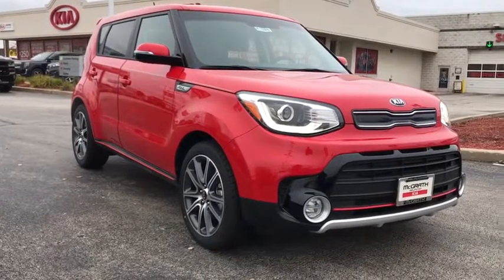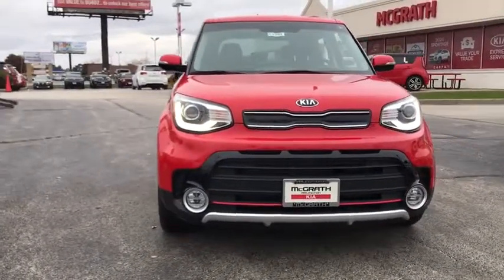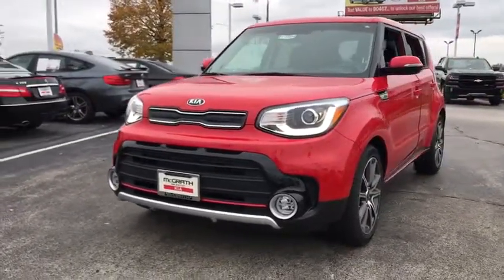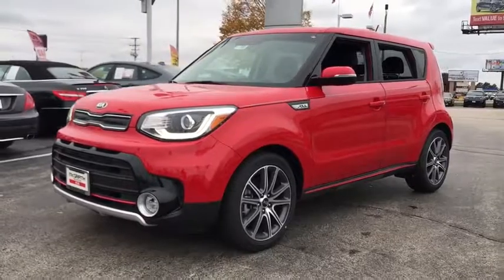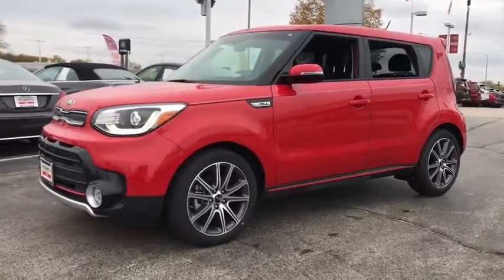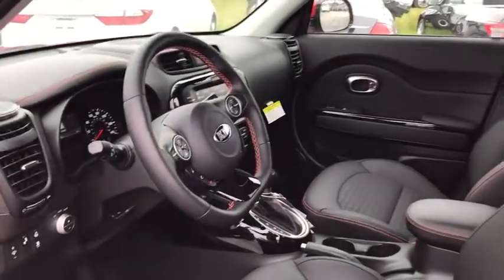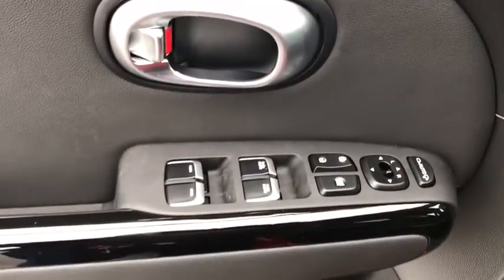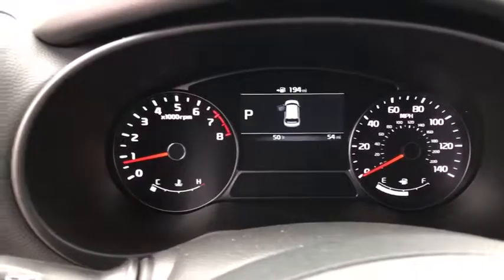2019 Kia Soul Arlington Heights, Buffalo Grove, Des Plaines, Skokie, Glenview, IL K11395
Inferno Red New 2019 Kia Soul available in Arlington Heights, Illinois at McGrath Arlington Kia. Servicing the Buffalo Grove, Des Plaines, Skokie, Glenview, IL area

1400 E. Dundee rd

2019 Kia Soul Exclaim $3,922 off MSRP! Inferno Red Soul FWD Automatic 1.6L 4-Cylinder Turbochargedbrbr26/31 City/Highway MPG